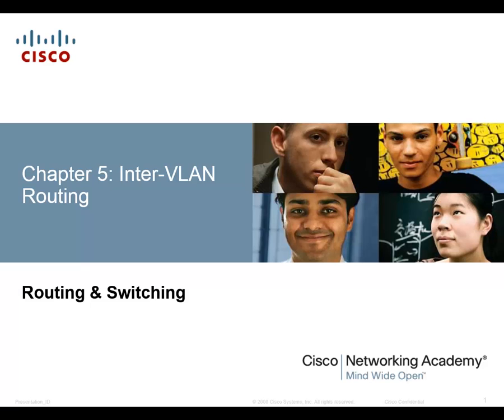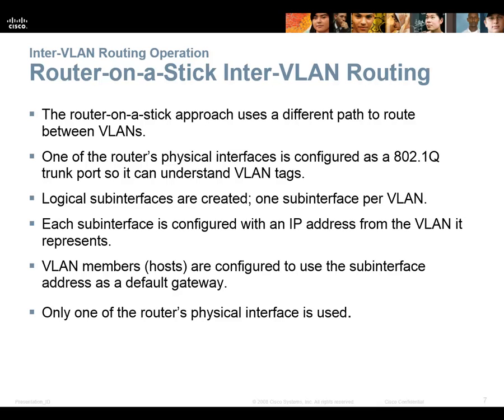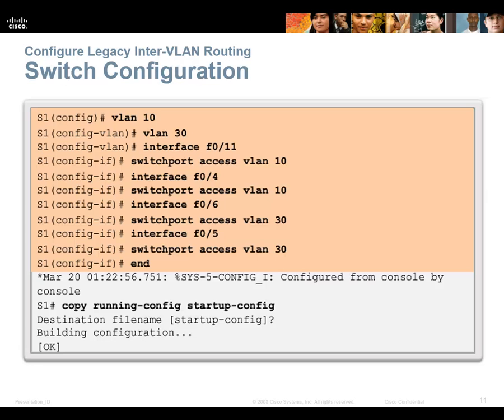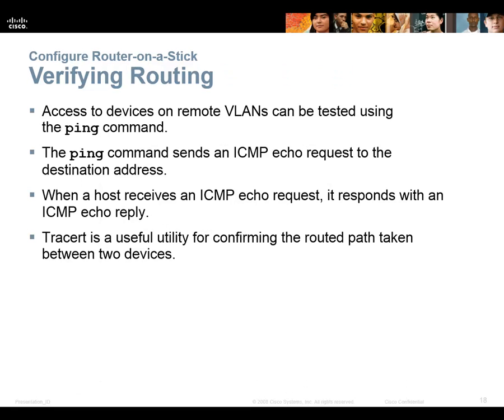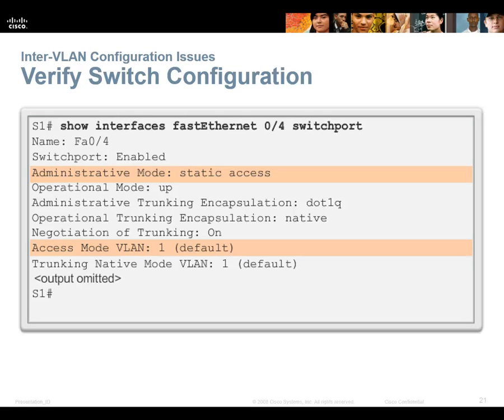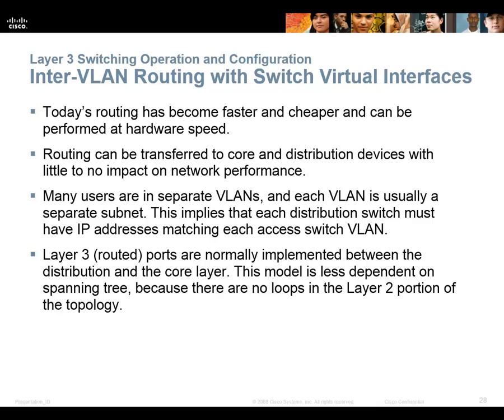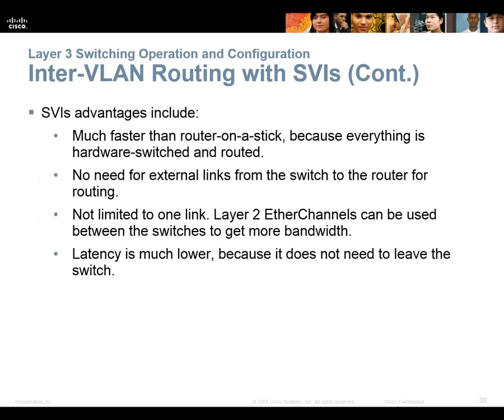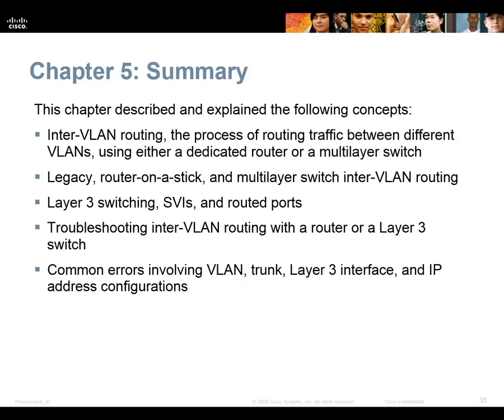cisco 5.0 module 2 chapter 5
cit122 f2014
chapter 5